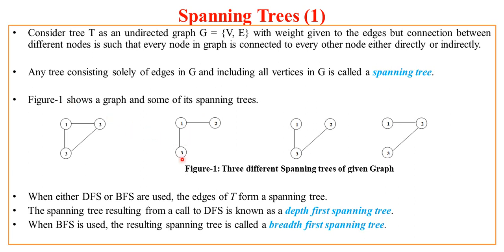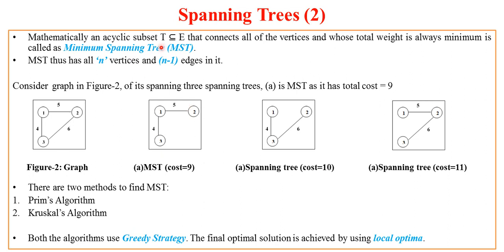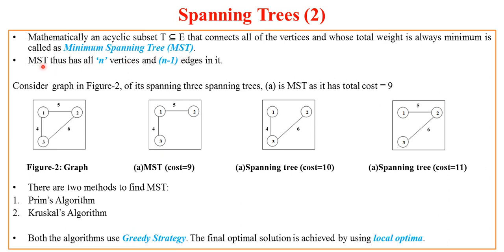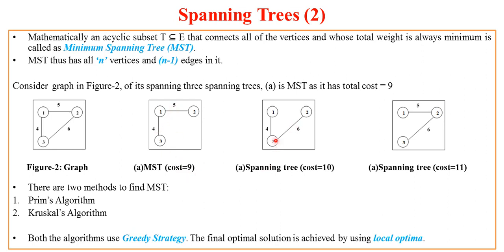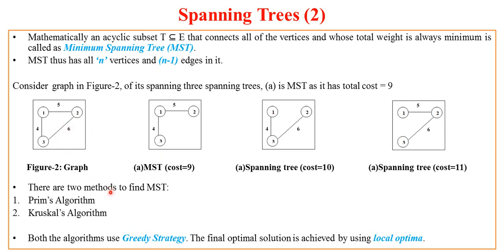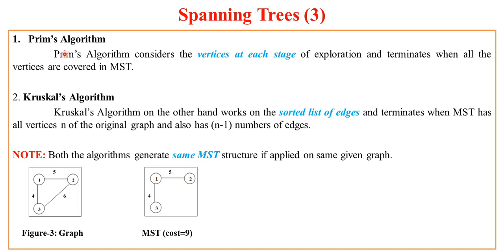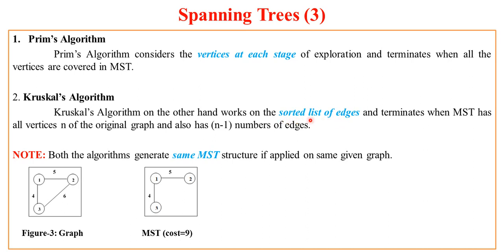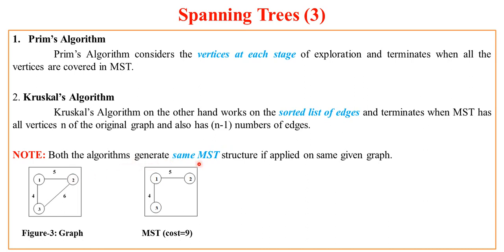G5-P1. Graph - Spanning Tree and Spanning Tree Concept by Sunil Sir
The topics covered are:
Spanning Tree and Minimum Cost Spanning Tree Concept